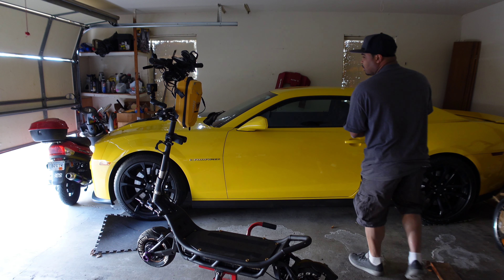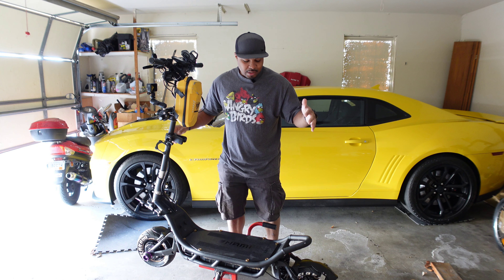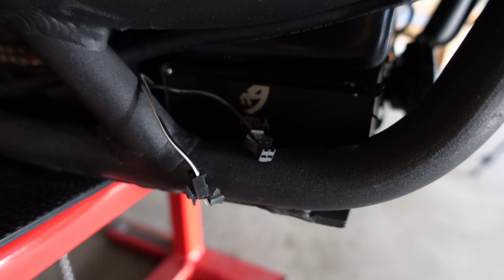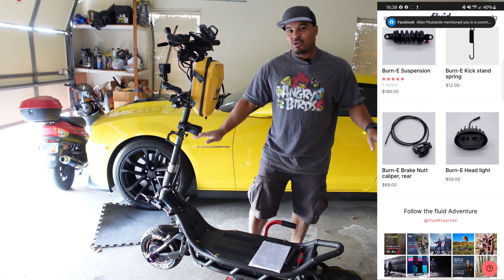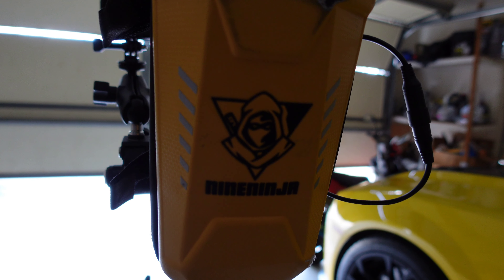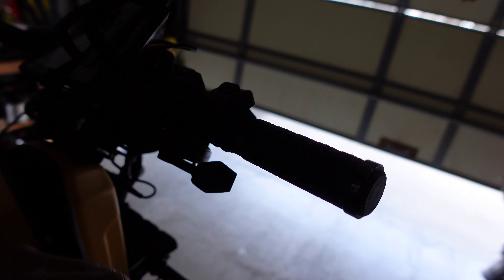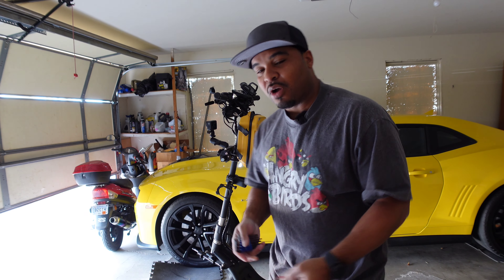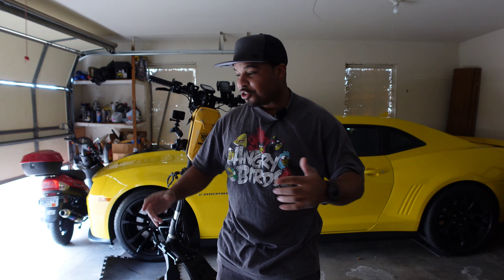Nami Burn-E *Post Thoughts/Things to expect/Accessories* (New news on NAMI Gen 2 MAX)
In this installment of owning this Nami scooter I go over things to expect when you receive it. I also go over the few good things that comes with ownership and accessories that will make your life of owning this scooter easier.

To go with everything else, I mention accessories/upgrades that you may or may not be interested in.

Here's a bunch of links to things mentioned in this video.

Cellphone holder I like: (dig around...you may find one you like better) This mount holds my Samsung Galaxy S21 Ultra with the stylus pen case which is larger than any phone on the market!

Bike Phone Mount - RYYMX Bicycle...

Display Protector (In your search type Silicone cover for Garmin Edge 830). The best way to install this is to unscrew the NAMI display from it's mount and disconnect the cable for the Display. Then install this silicone cover!: This link is to the exact one I have on my NAMI.

Cellphone screen protector..You don't have to buy the screen protector for the same phone model I did, just make sure it's the same brand protector and pic a phone that's big enough to cover your nami's display. You will need a very sharp blade to cut the excess protector.
ZAGG InvisibleShield GlassFusion+ - Hybrid Glass Screen Protector - Made for Samsung GS21 Ultra (6.9") - Case Friendly

Wildman 3liter pouch:
WILD MAN Hard Shell Waterproof...

Motorcycle Stand: used to elevate your scooter so you could perform repairs or routing maintenance.
Goplus 300lb Motorcycle Lift Table Hydraulic Cycle Dirt Bike ATV Scissor Jack Lift Hoist Center Stand Lift

Hex and Torx key sets:
WORKPRO Allen Wrench Set, 27-piece Long Arm Ball End Allen Key Set,Hex Key, Torx Key, with T-handle for Excellent Grip & Torque Transfer

Precision tool kit:
MECHMAX Ratcheting Screwdriver Bits & Socket Set 68 Piece, Magnetic Bits with Storage Case for Home, Garage, Office, Apartment, Dorm, Back to School, Bike, Electronics Projects, and as A Gift

Apu13 Spanner wrench to adjust suspension spring:
Coilover Wrench, Hook Wrenches Tools Set Shock Spanner Wrench set C-Shape Spanner Coilover Adjustable Spanners Adjustment Tool For Most Coil Over (6PCS)

Xiaomi electric Air pump:
Xiaomi Air Pump, Portable...

Fork sliders:
GARNECK 2pcs Motorcycle Front...

13/16 1/2"wheel axle bolt size socket:
CRAFTSMAN Deep Socket, SAE, 1/2-Inch Drive, 13/16-Inch, 12-Point (CMMT47527)

Brake bleed kit:
RSN Bleed Kit for Nutt Hydraulic...
Magura mt7 brake handle/caliper combo (NO ROTOR):
Magura USA MT7 HC3 Disc Brake Black/Orange, Left or Right

MAGURA MT5E: (No rotors, no pads)
Magura MT5E Front/Rear Disc Brake Switch: Higo Opener Bicycle Brake, Black, One Size

Facebook link to video on new Taillight/turn signal setup on NAMI Gen 2 Max